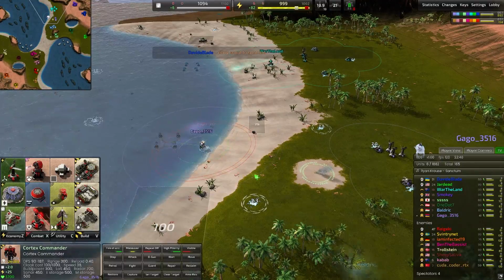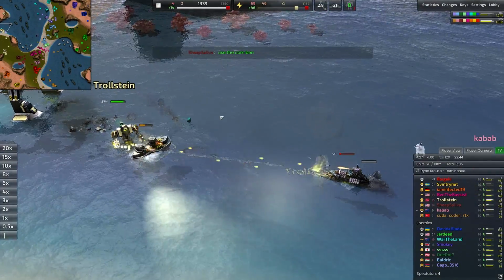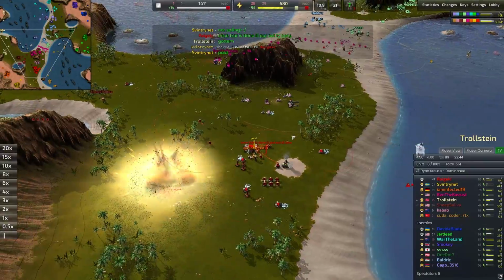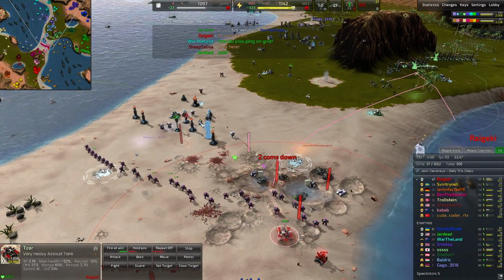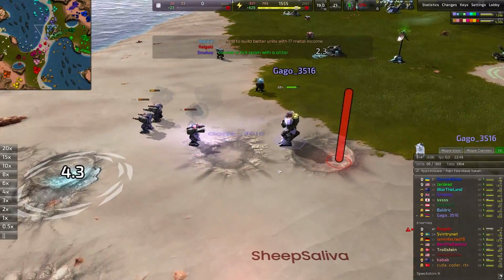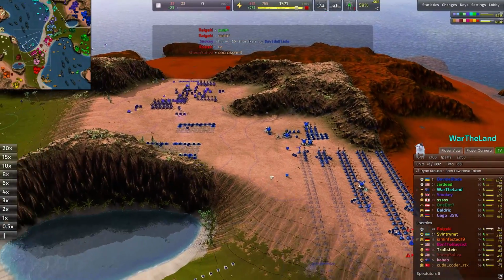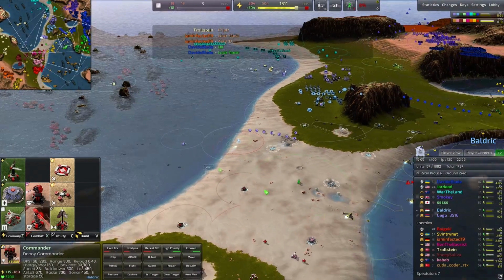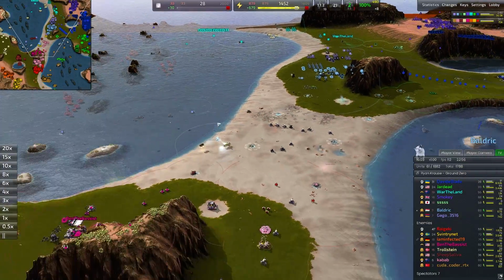ALL HAIL THE TZAR!!! - Beyond All Reason 8v8 Deathmatch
I cant wait for the comment about how imbalanced this match is
-- Feel Free to follow over there for more... miscellaneous content